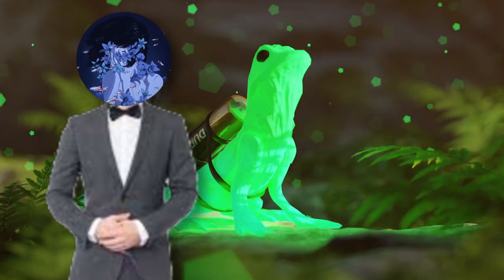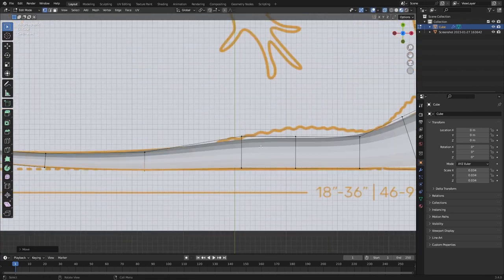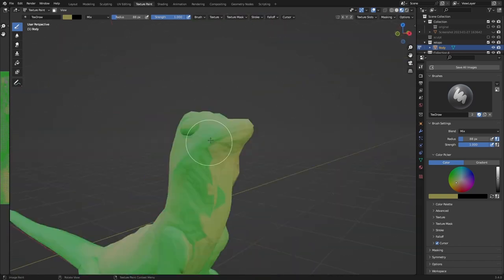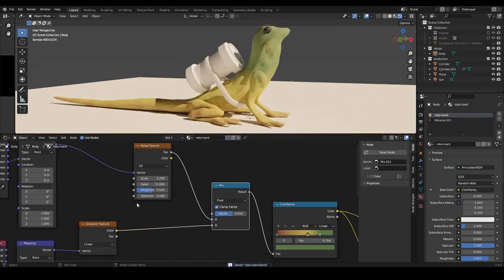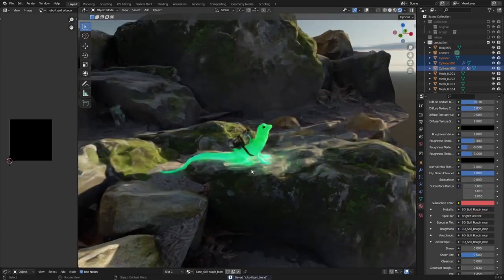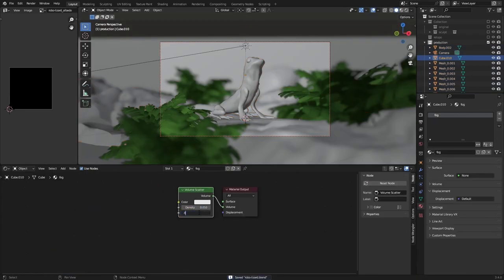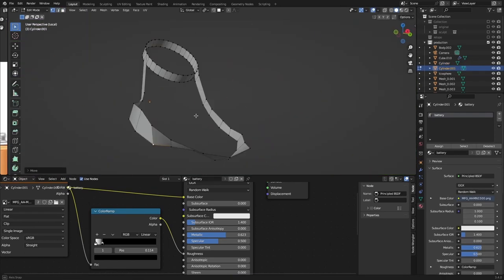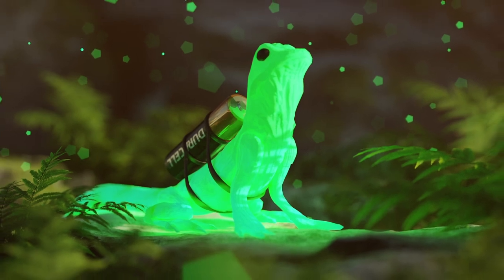LIZARD SCENE BREAKDOWN! (Blender Cycles)